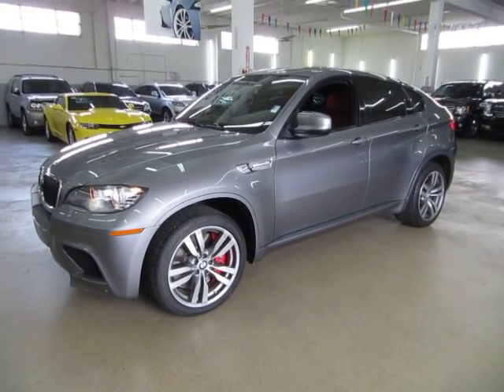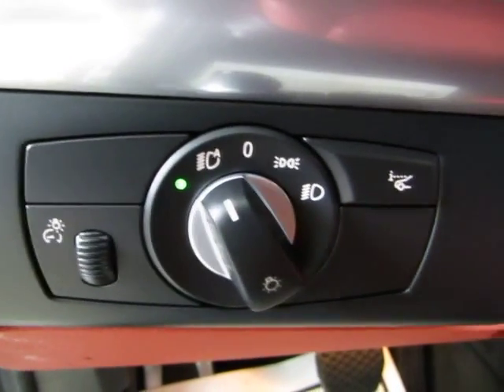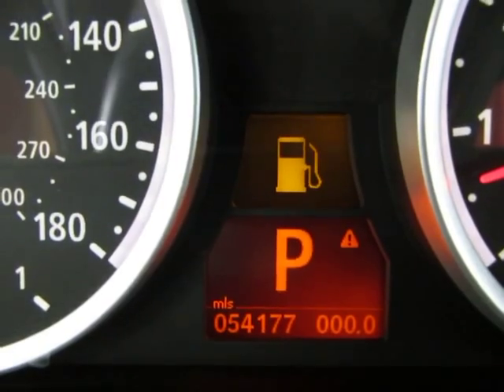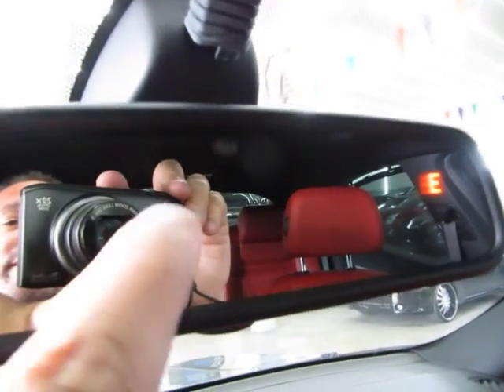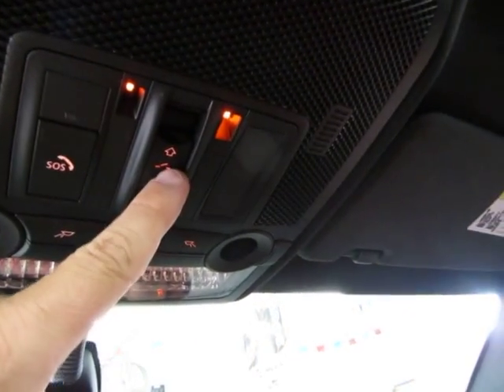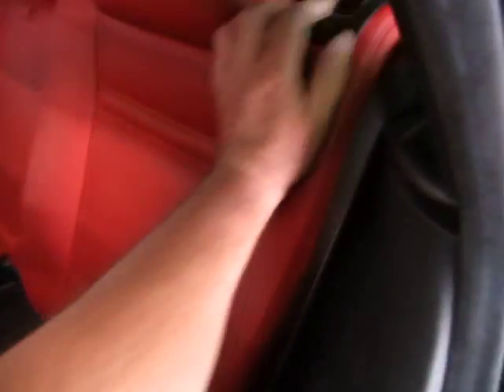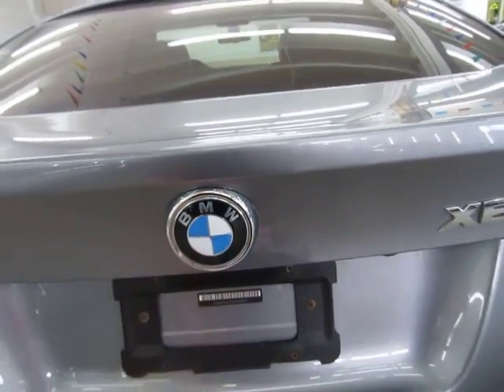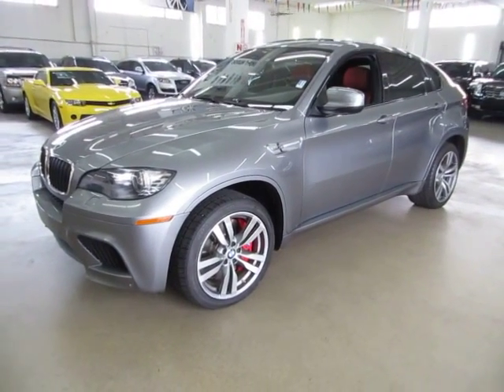2010 BMW X6 M edition used cars SUVs Miami Vehiclemax net gray 32037